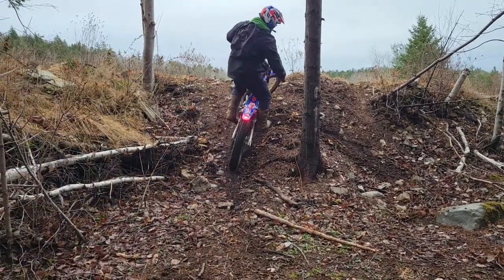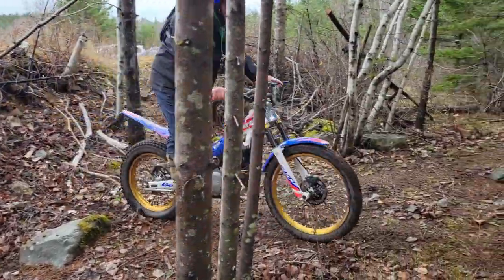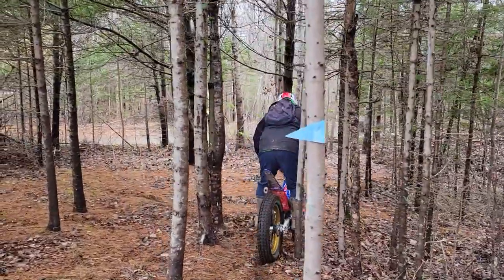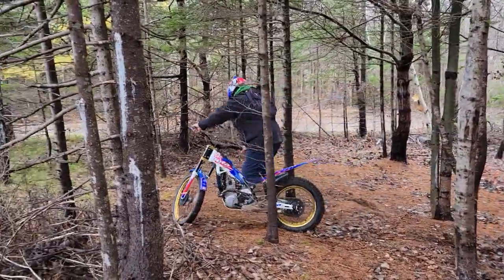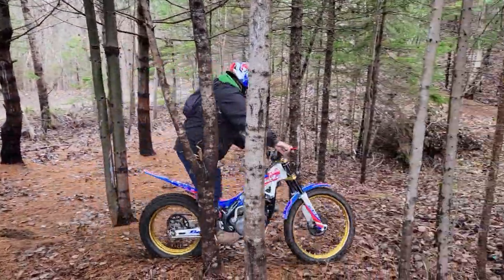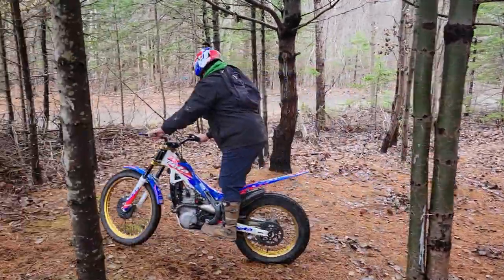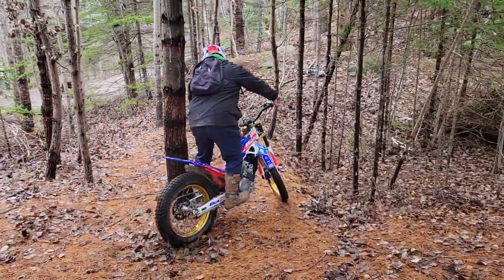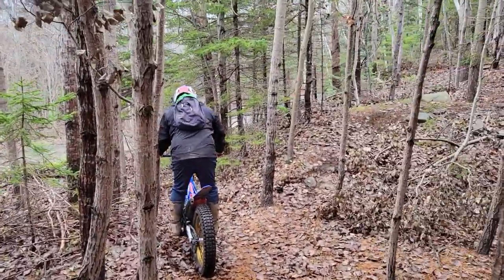A Little Trials Practice with Jack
Good bit of fun getting in a little Trials practice in Enfield NS 11/26/2022